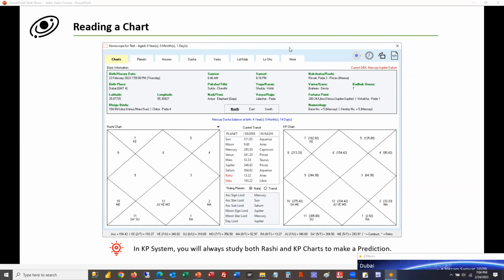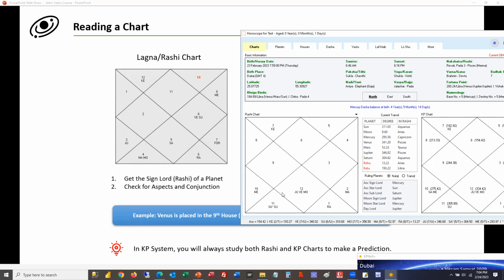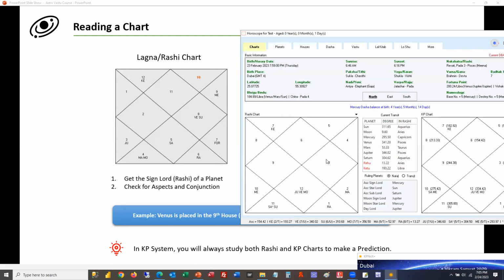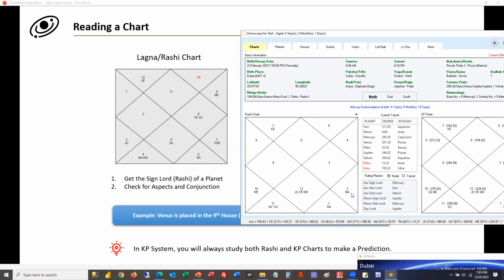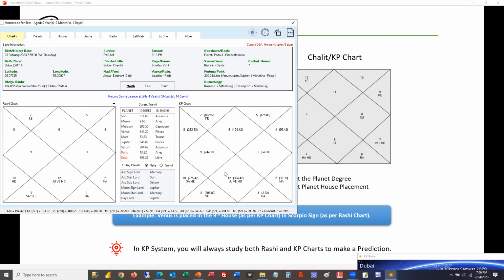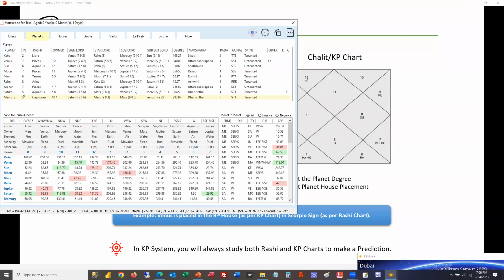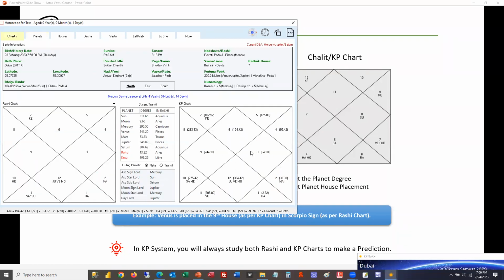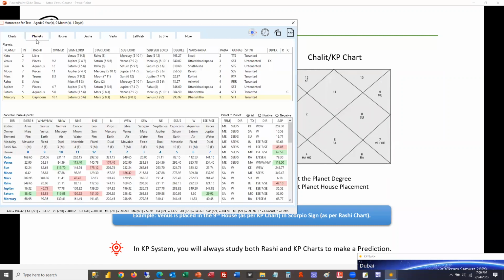Astro Vastu Course - Basics of Rashi and KP Chart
Learn the importance of Rashi and KP Chart and how to interpret them.

To know more about our Astro Vastu Course in English, please